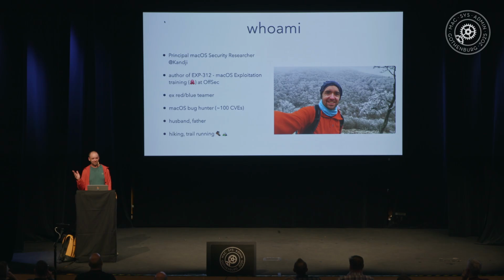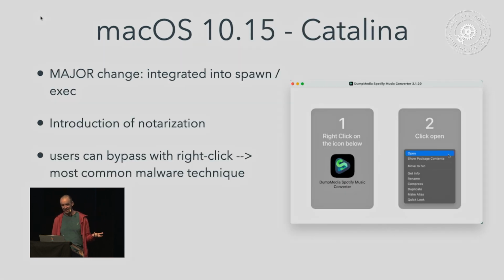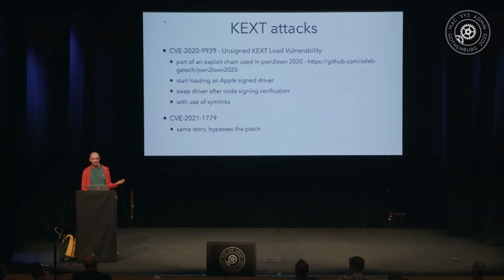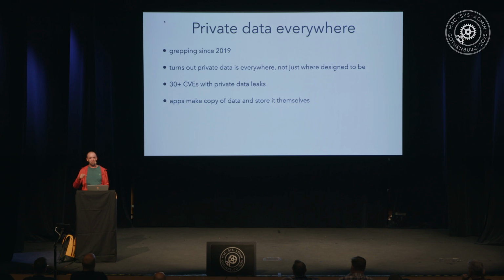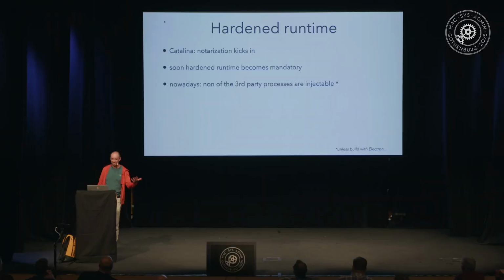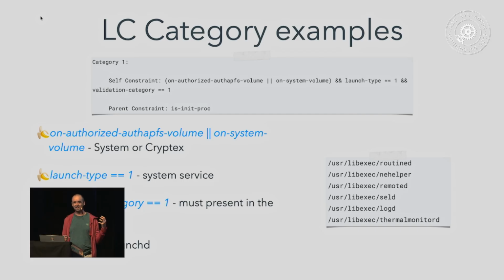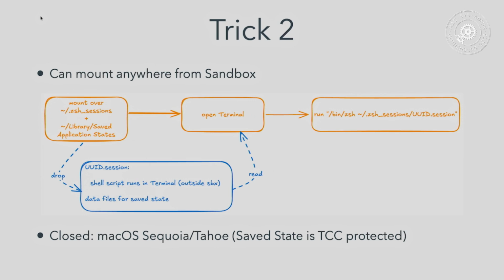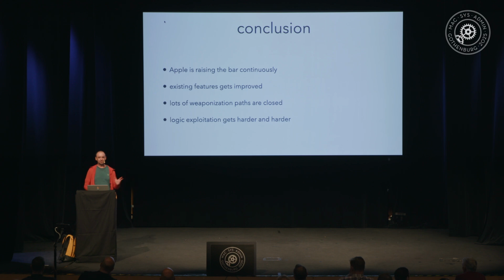Evolution of macOS Security - From the Desert to the Lake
Evolution of macOS security. In this talk I will give an overview of how macOS security improved over the years related to logic vulnerabilities. I will go through how the Sandbox (SIP), GateKeeper and TCC evolved over the past 7 years, what new generic mitigations Apple introduced and how all of these impacted various kinds of vulnerabilities and exploits.

We will see what kind of bug classes, which were once all around, are dead now thanks to Apple's efforts and how the life of a security researcher is getting harder year by year. At the end we will also touch on some serious long term open issues.